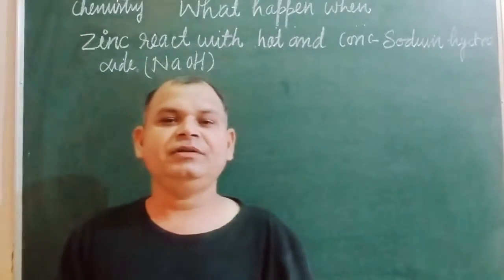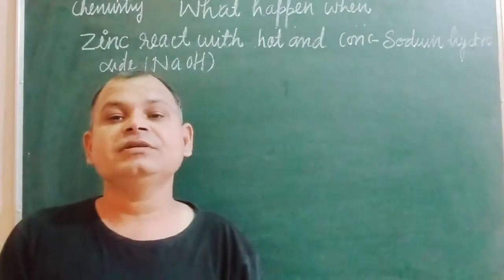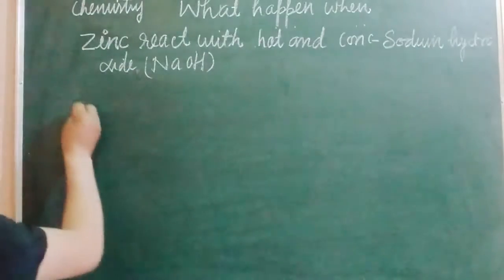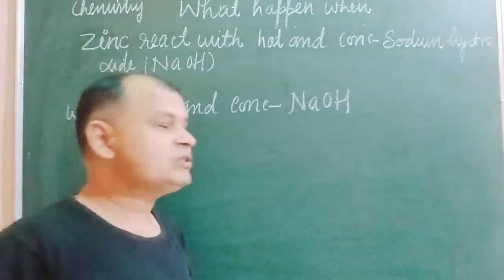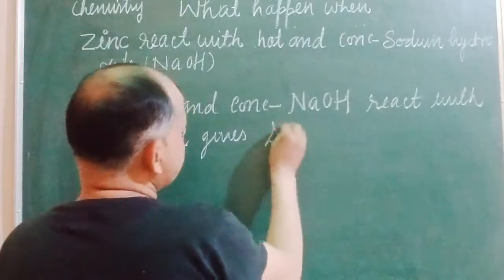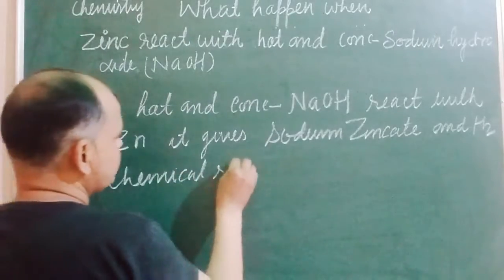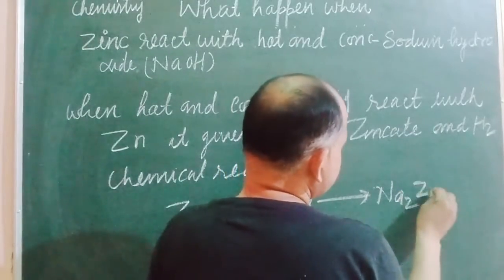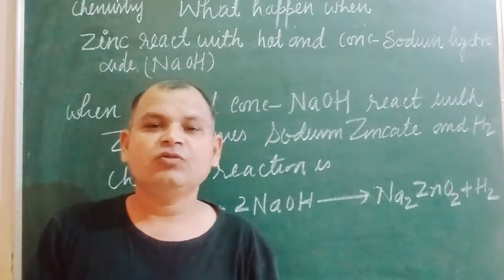what happens when zinc react with sodium hydroxide ? | reaction chemistry | jee mains chemistry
what happens when zinc react with sodium hydroxide ?
reaction chemistry
chemistry of reactions
Pathak Classes